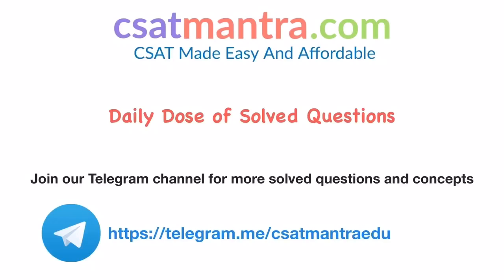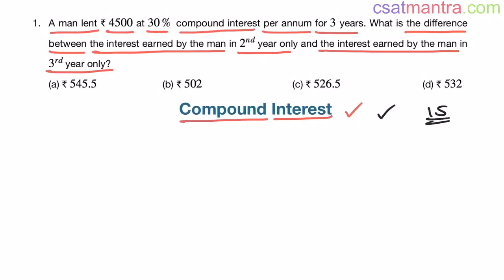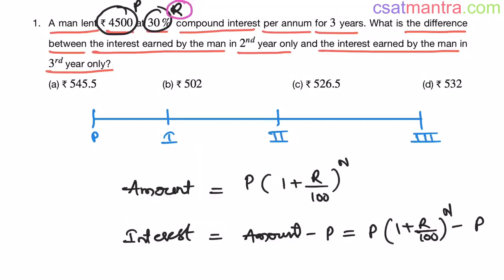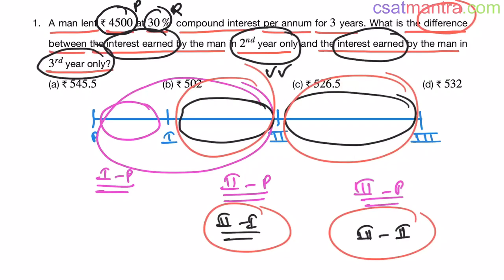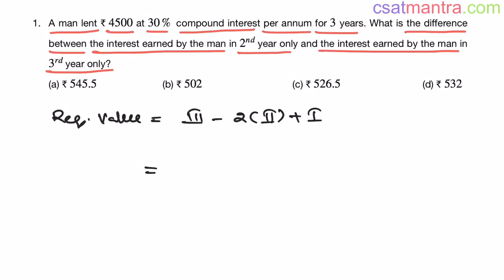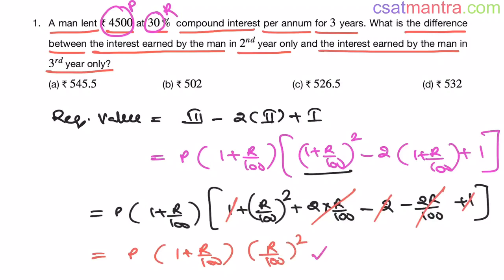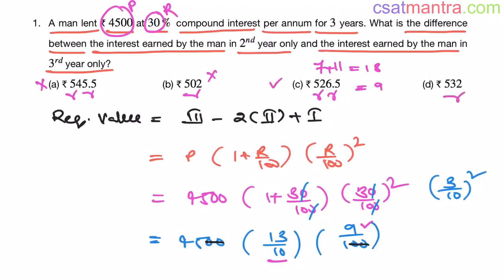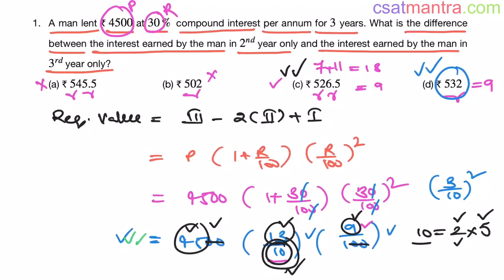A man lent ₹ 4500 at 30% compound interest per annum for 3 years. What is | CSAT 2019 | CSAT MANTRA